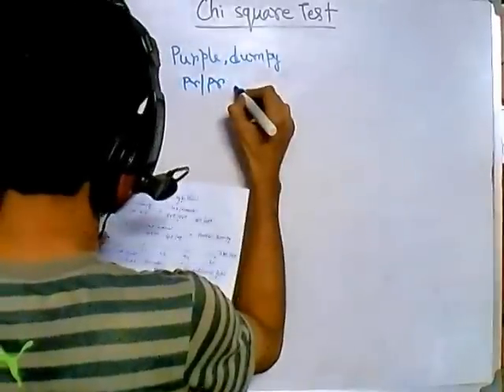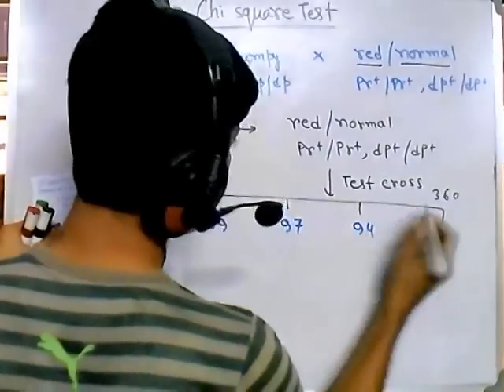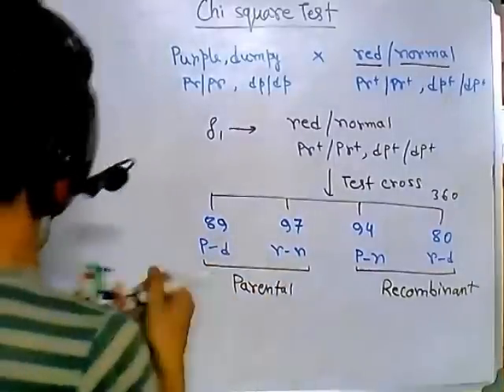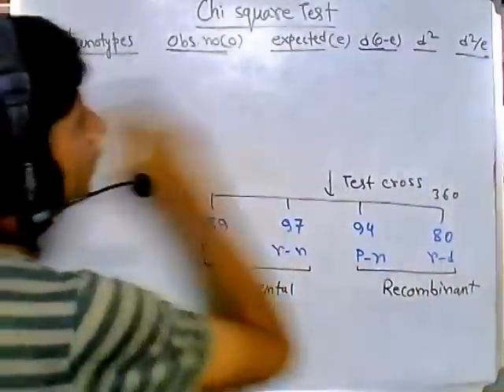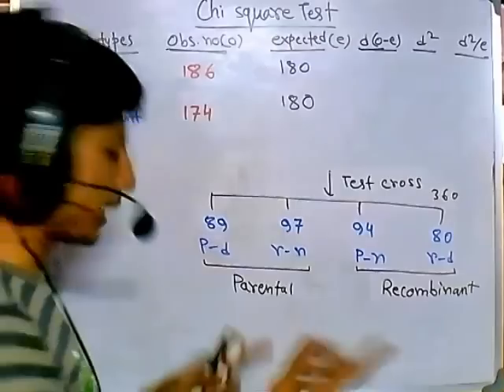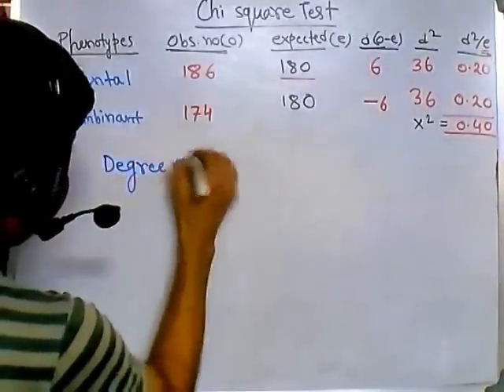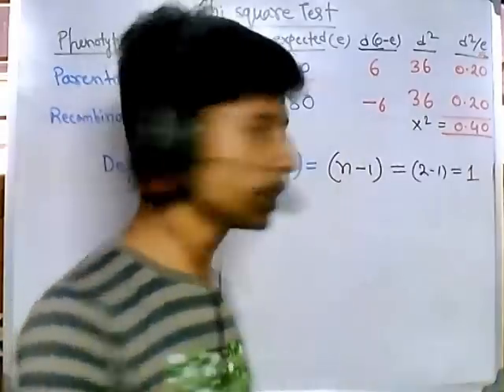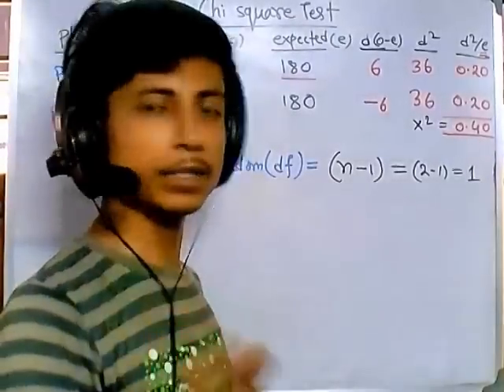Chi square test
This biostatistics lecture explain how to use chi square test and the role of chi square test in biology.